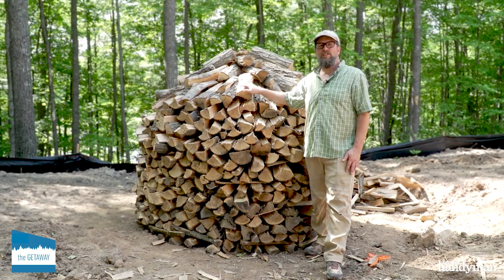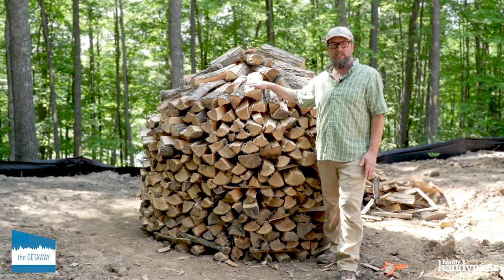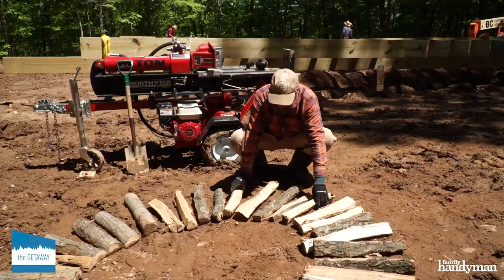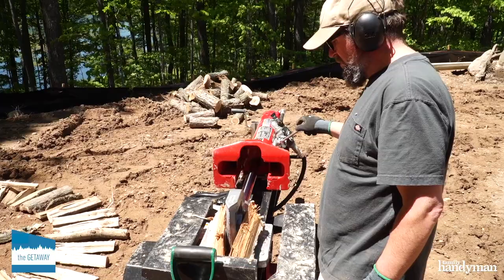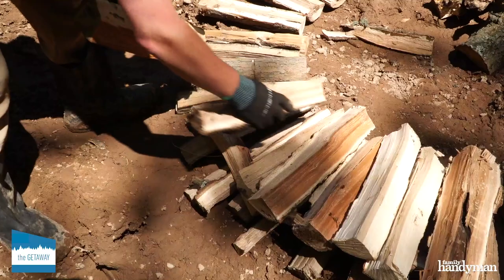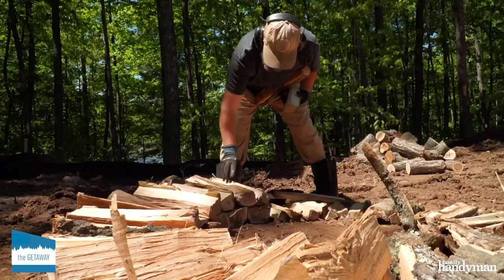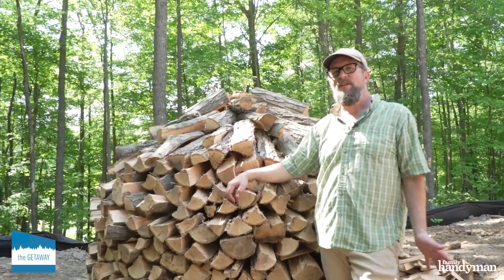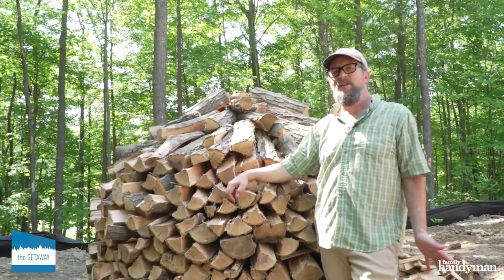How to Create a Holz Hausen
Learn how to stack wood, the Scandinavian way. For more outdoor projects like this, head